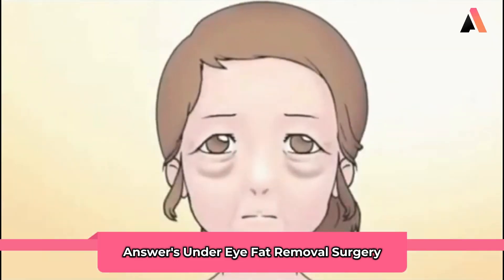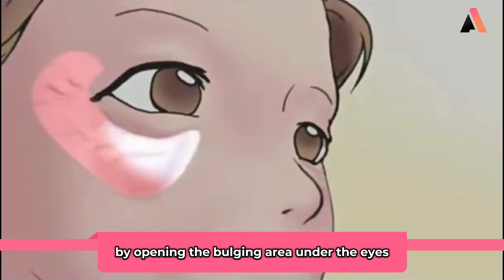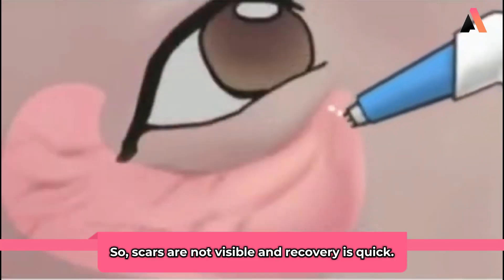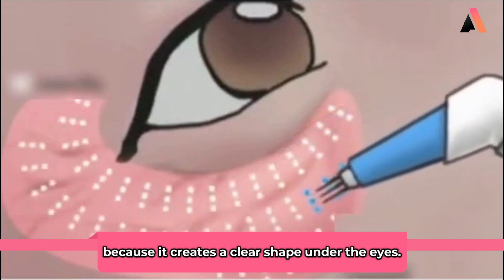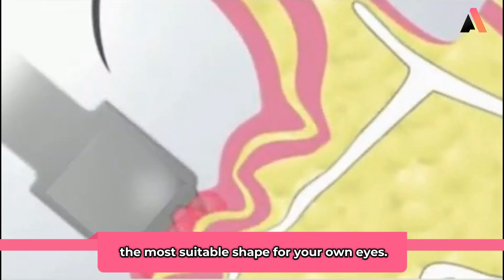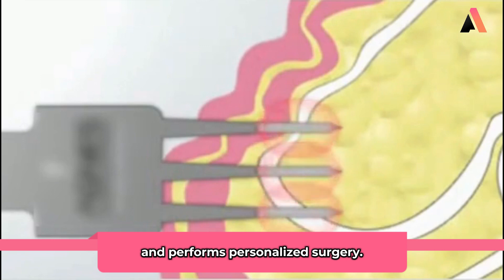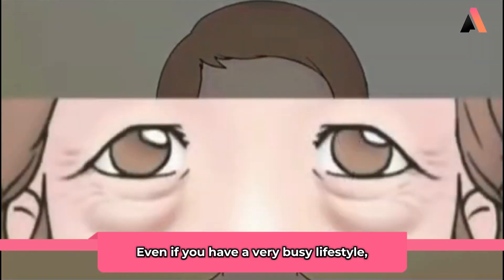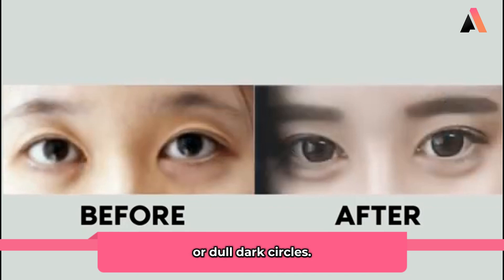Under Eye Fat Removal | Answer Plastic Surgery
| It is necessary to remove fats from under the eye if you do not have a large lacrimal groove but your fat pocket bulges toward your skin under the eyes. This case can be improved by removing some of the fats under your eyes through Under Eye Fat Surgery. The procedure ensures that the area under the eyes is evenly spread out, under the cornea, thus preventing recurrence.

🧡Kakaotalk: answerps
🧡Location: 6F, 105 Teheran-ro, Gangnam-gu, Seoul, South Korea